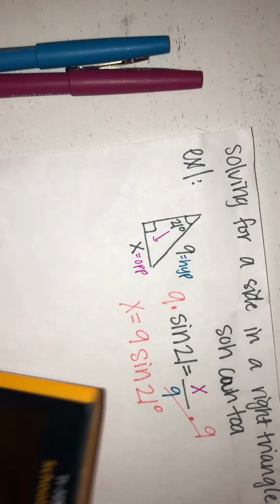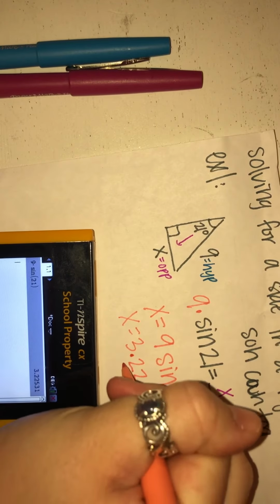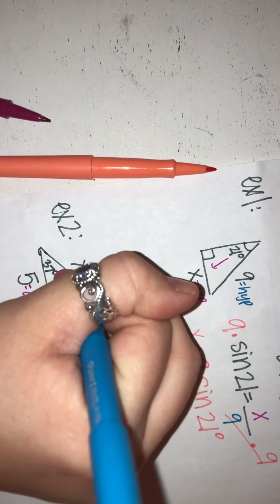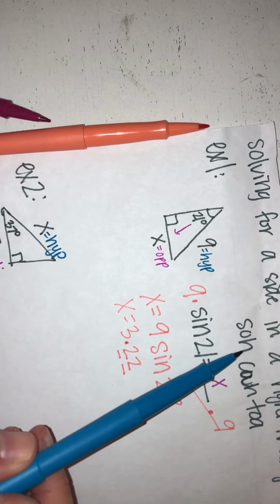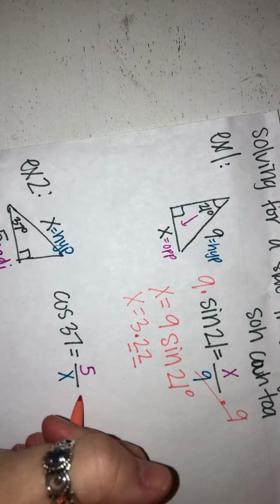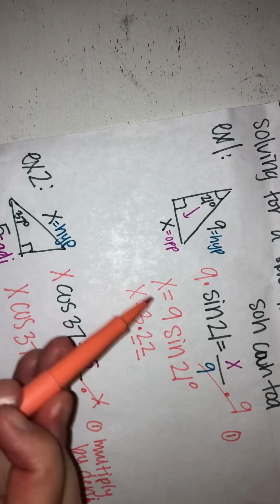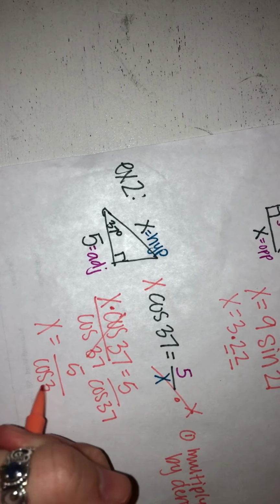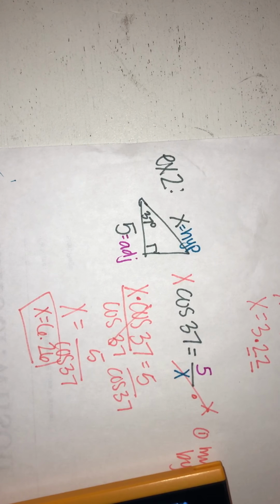Solving for a side part 1